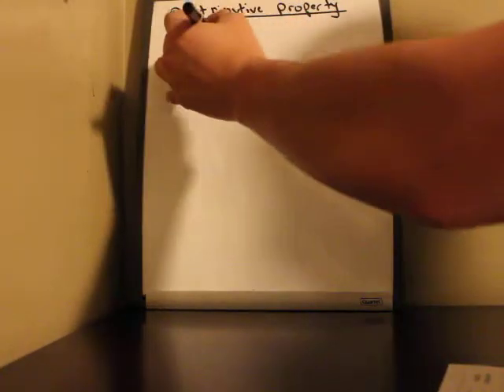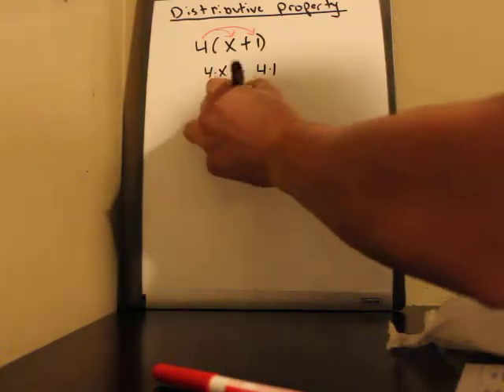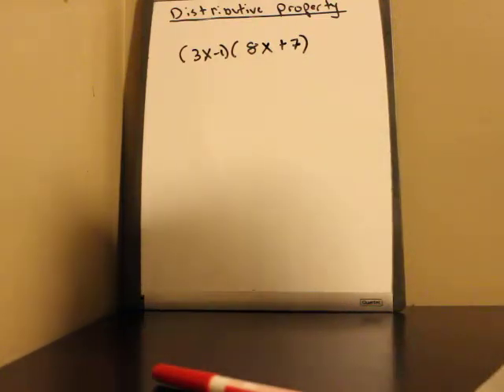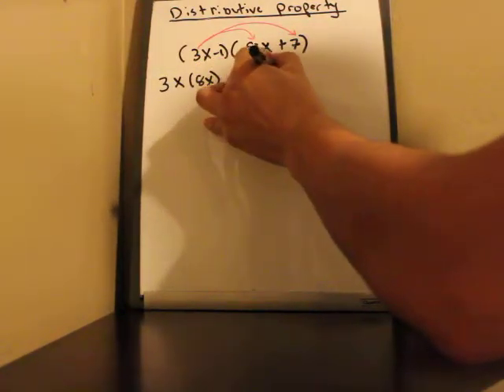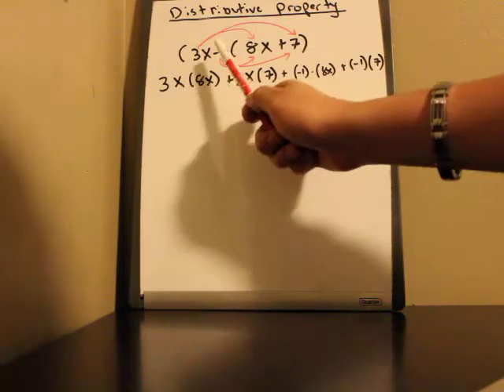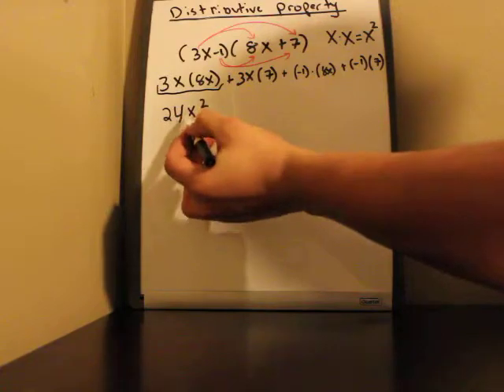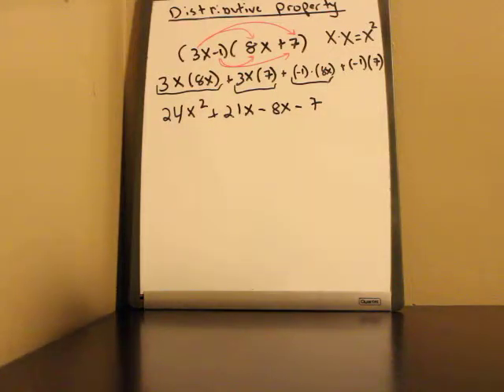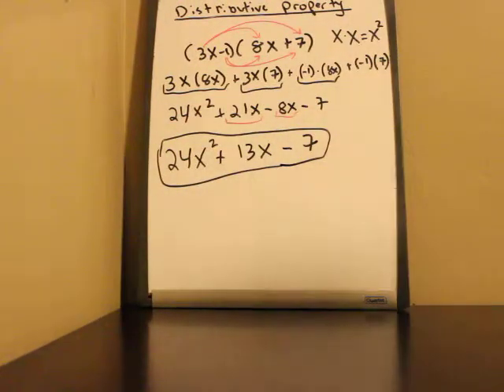Using Distributive Property with Polynomials Part 1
Here are some more links for more practice (they got a huge playlist):